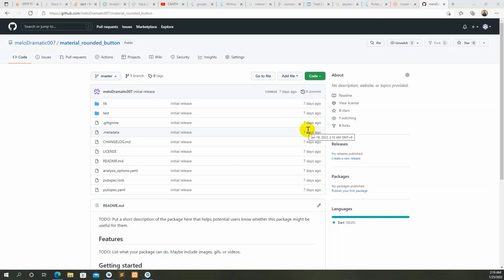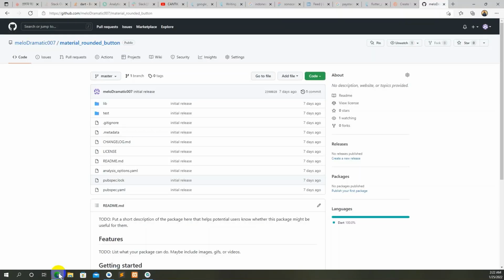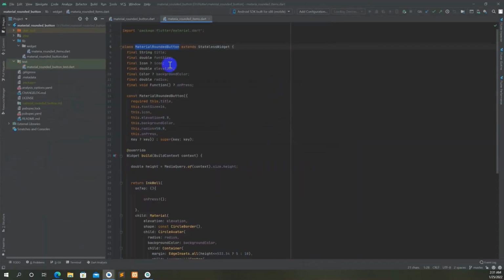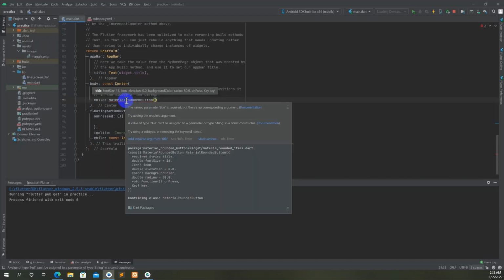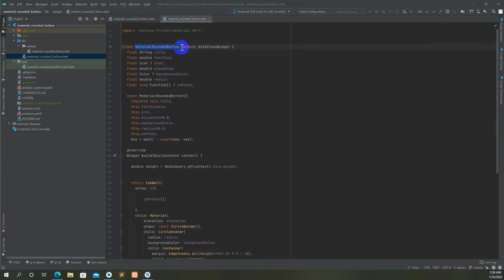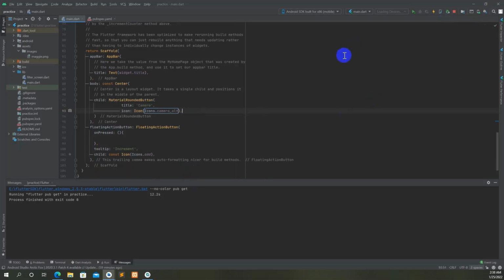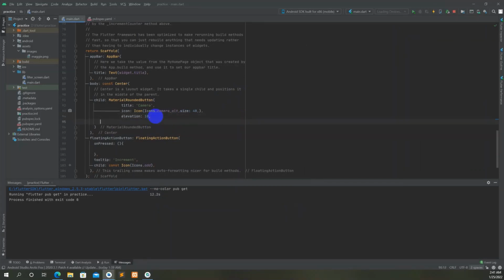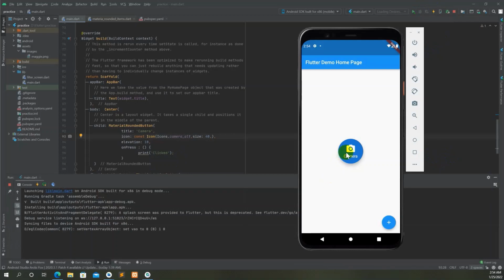create a flutter package part 2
Here in this video I tried to show you how you can use git repository as a flutter package or flutter dependency